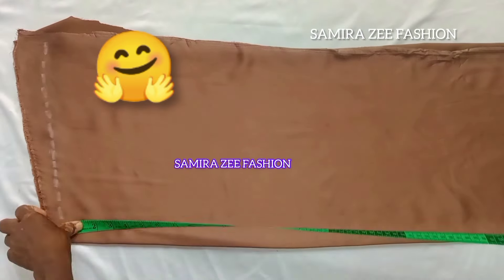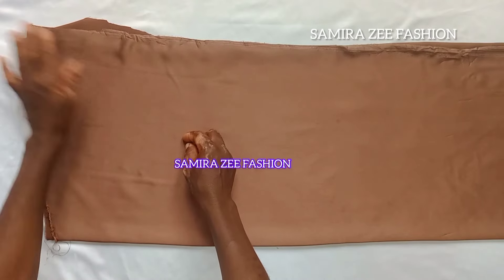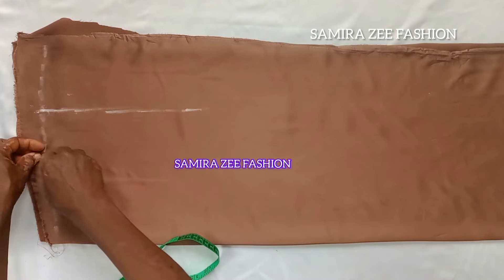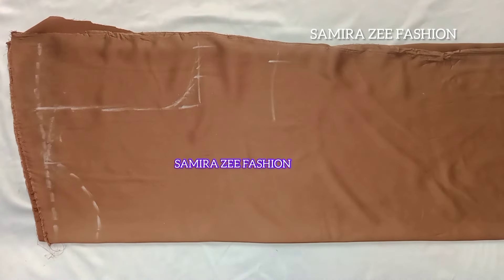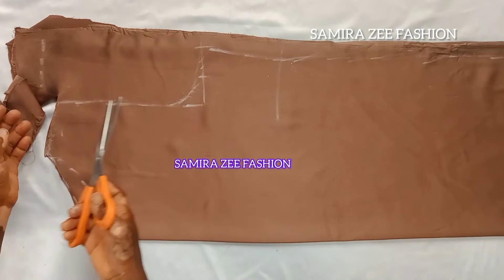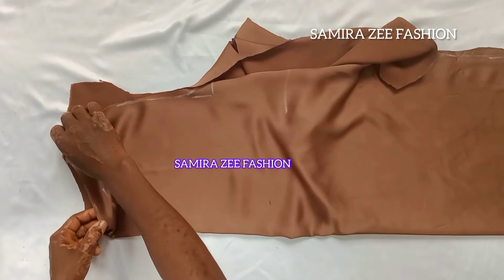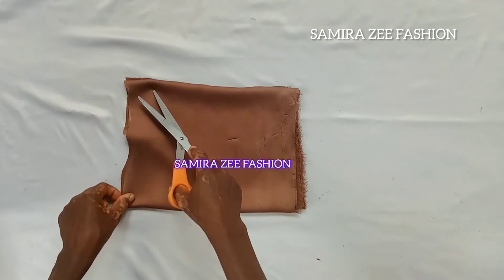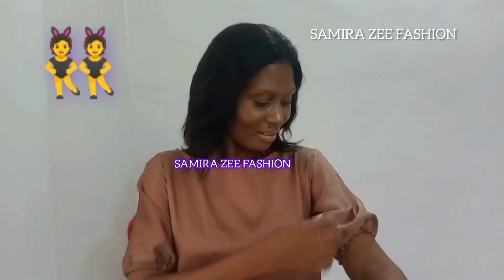Cut and sew a beautiful and cold summer dress / Beginners Friendly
DIY: Simple Summer dress tutorial available Now.

This is another another interesting tutorial on how to cut and sew this simple Summer dress.

Am using 2 yards of Dutchess Fabric to make this beautiful dress.

The body measurements are well explained.